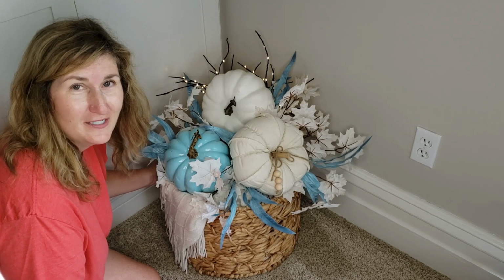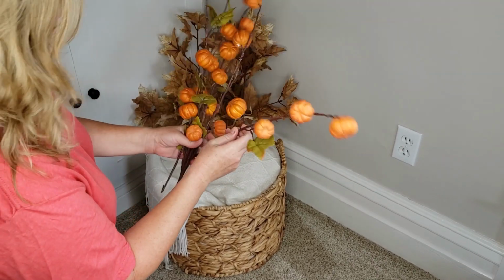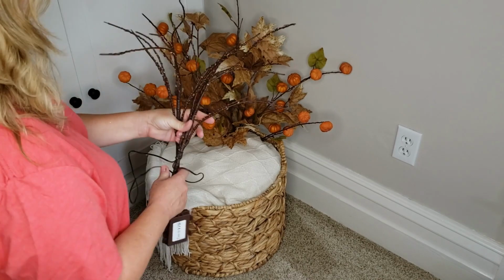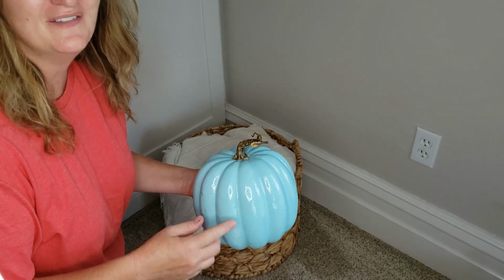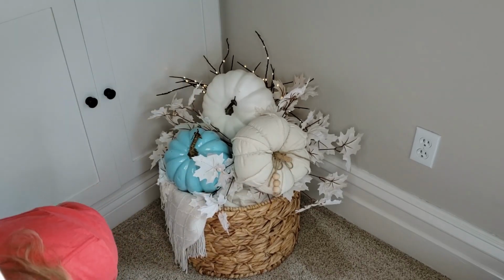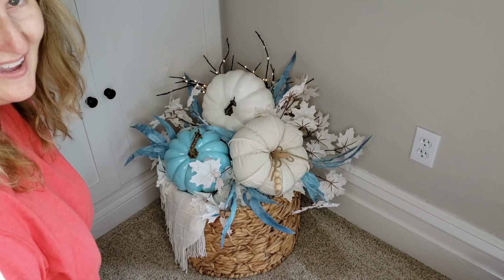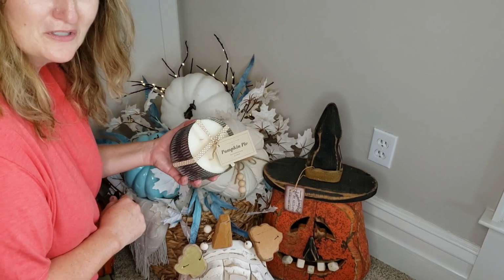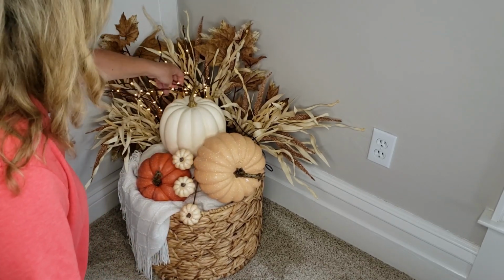Fall Basket Decorating Ideas | Large Basket Fall Decor | Fall Decor 2023 | Blue Fall Decor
Creating a large basket for fall can bring all of the feels of the season into your home.  Let's create 3 different fall baskets including blankets, pumpkins, ambiance lighting, fall foliage, and fall picks to inspire your fall decorating.  It's easy and you can do it!

All Designs
Basket - Home Goods
Large Blanket that was used as a filler - was a gift
Fringe Blanket
Prelit Branches

Pumpkin Stems - Michaels
Prelit Branches
Both Pumpkins - Hobby Lobby

Prelit Branches
Blue Leaves - Leaves were from Michaels and I spray painted over them in
Pumpkins- Hobby Lobby
Blue Pumpkin - Walmart and I primed in White then painted in

Prelit Branches
Pumpkins - Walmart & Hobby Lobby